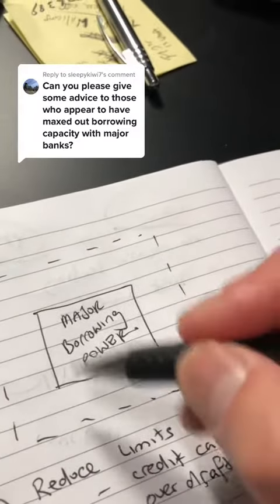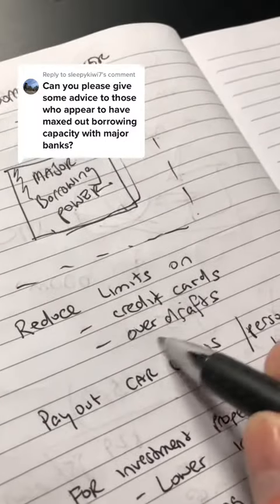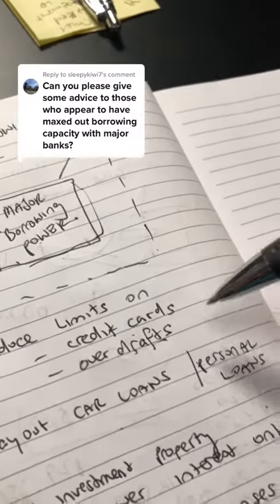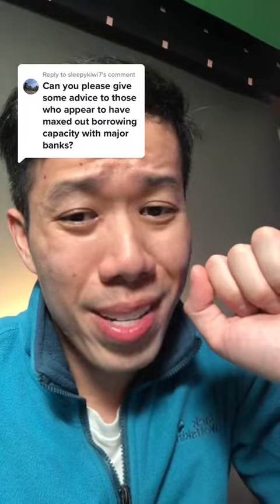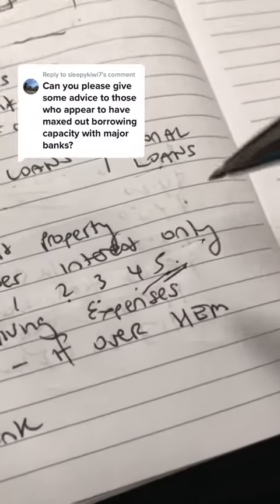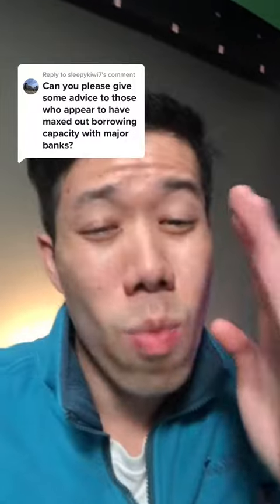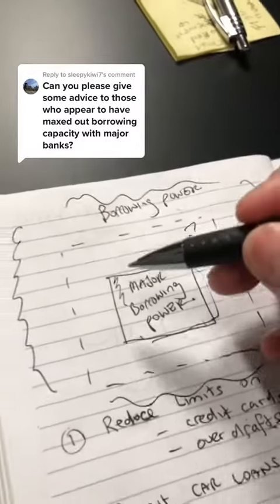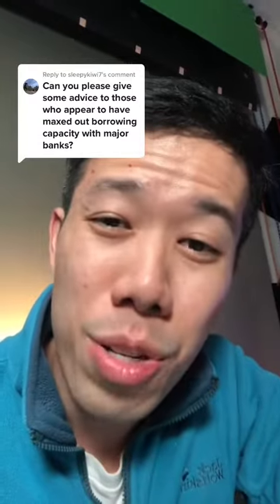Max Out Borrowing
Please  book a 15min or 60min call consult in  my bio link if you have any questions. 🙏